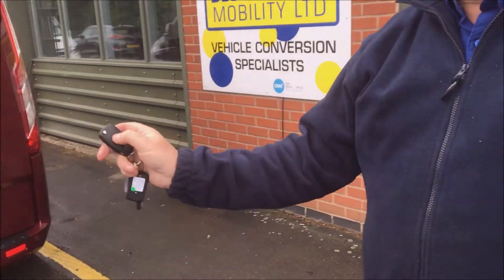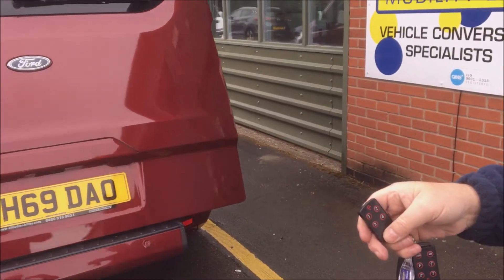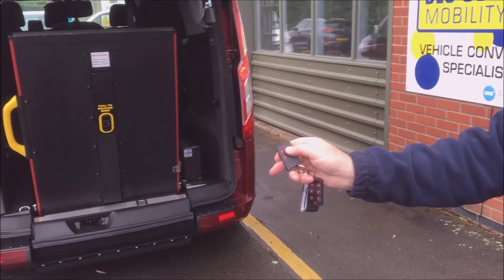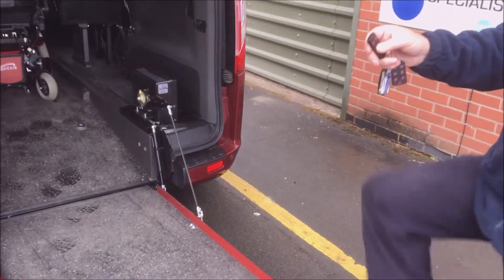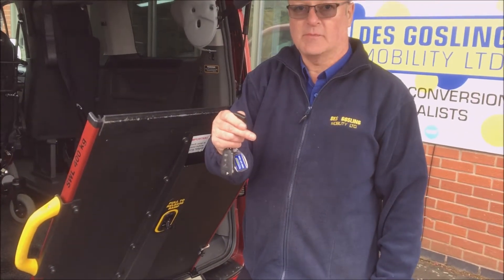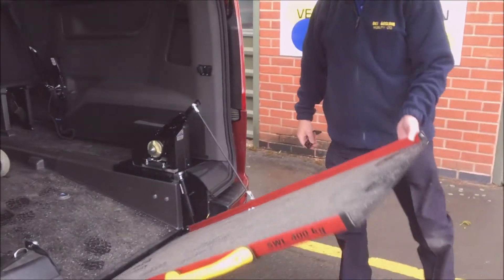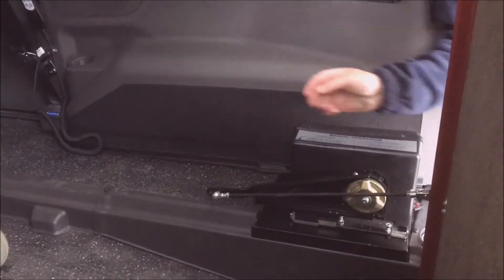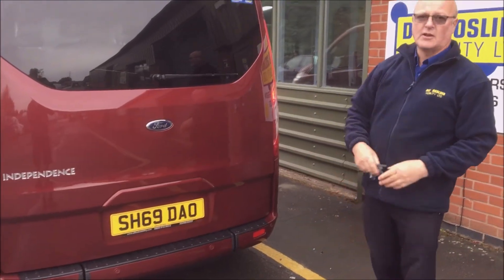Easy Ramp – Automatic Electric Power system for Wheelchair or Scooter Access Ramp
A remote controlled automatic electric powered ramp system to convert a manual operation ramp to electric power on a variety of WAV vehicles.